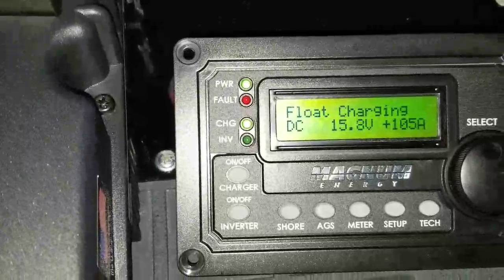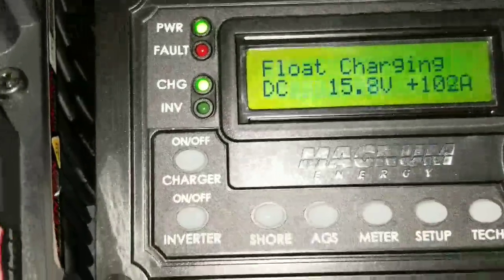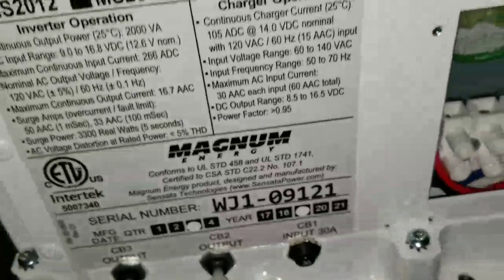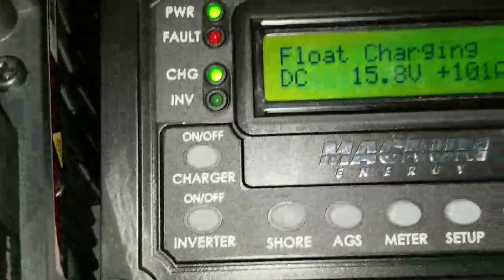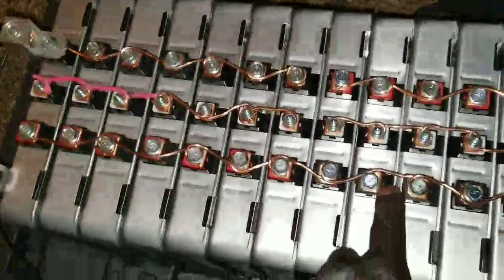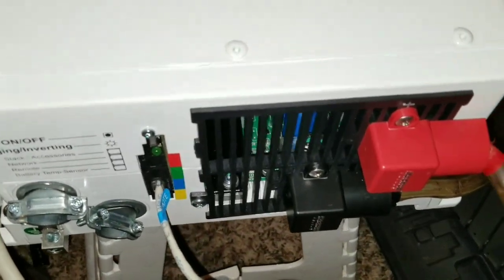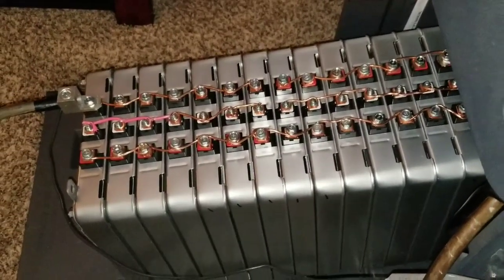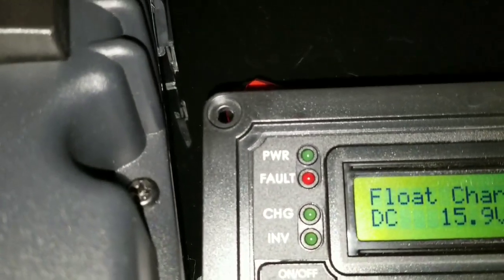NISSAN LEAF - How to Charge 12 Volts Lithium Battery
Charging 7kWh 12 Volts lithium battery bank